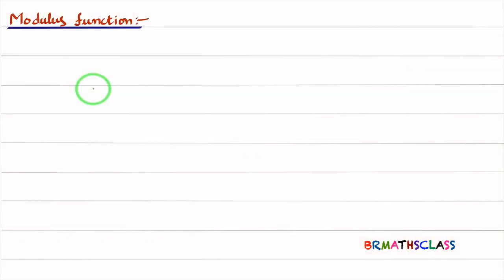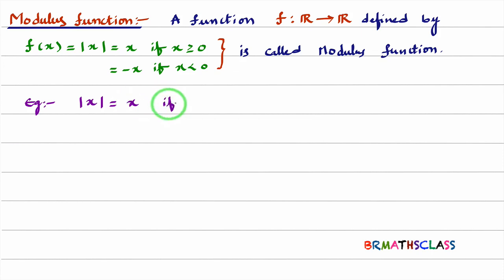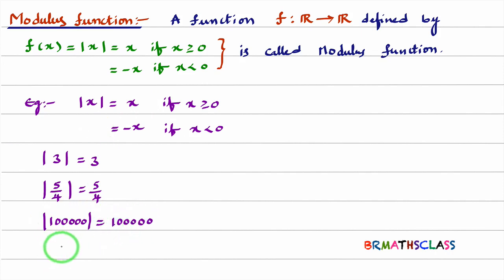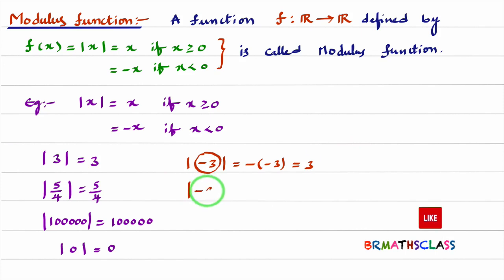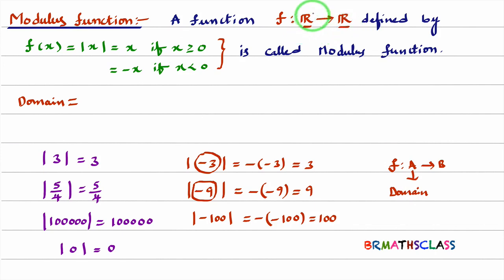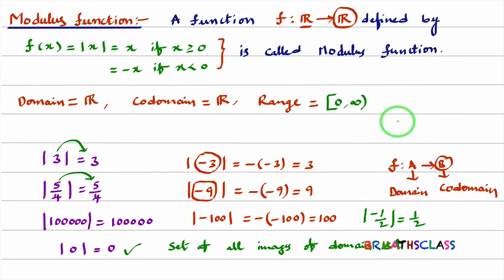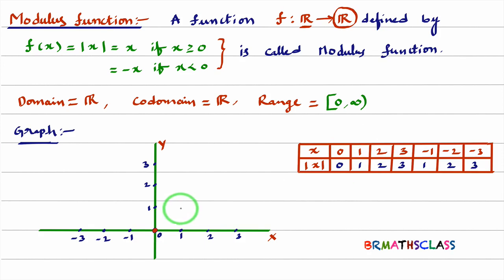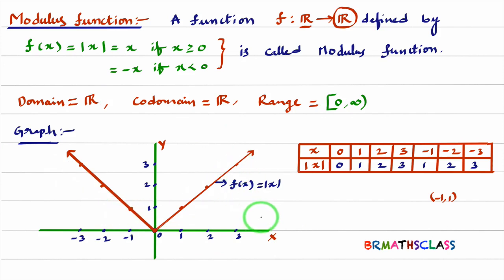MODULUS FUNCTION DEFINITION WITH EXAMPLES | DOMAIN CODOMAIN AND RANGE | GRAPH OF MODULUS FUNCTION